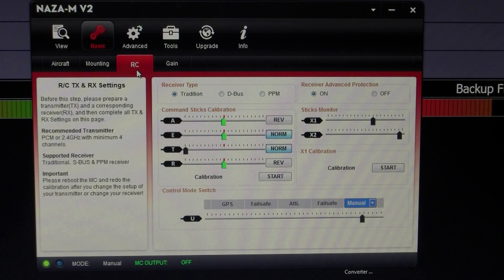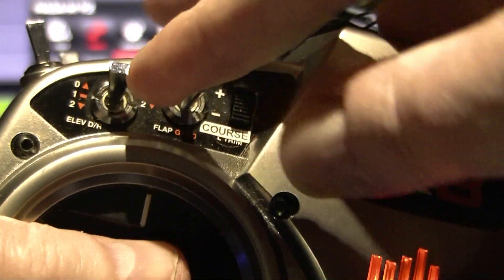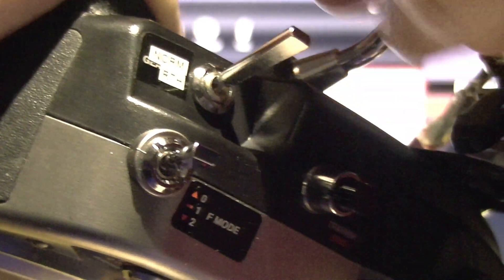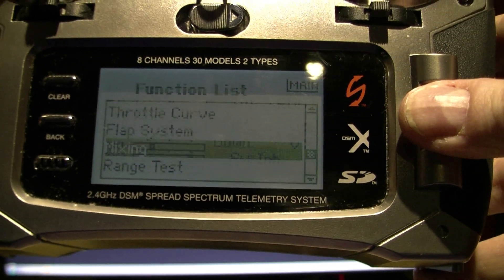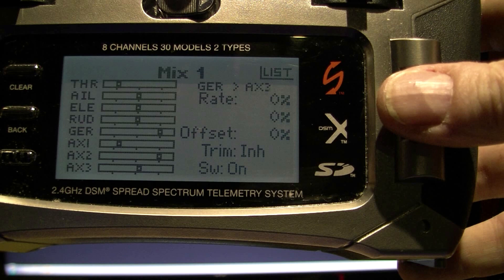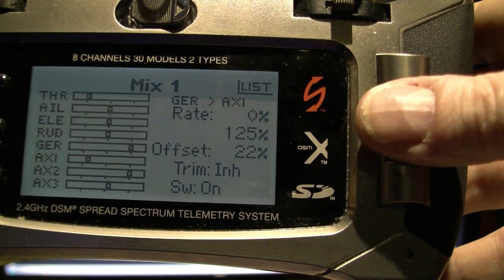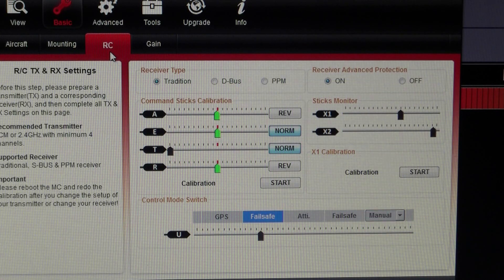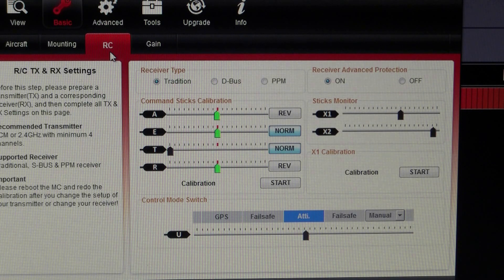How to setup failsafe - Spektrum DX8 to DJI NAZA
A crappy explanation on how to setup failsafe - Spektrum DX8 to DJI NAZA

DJI F450
NAZA
Spektrum DX8